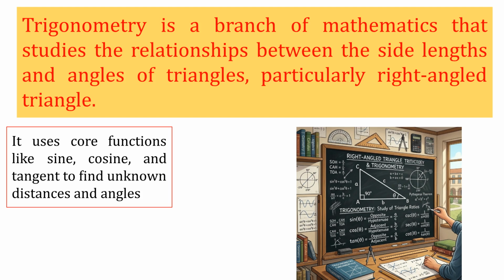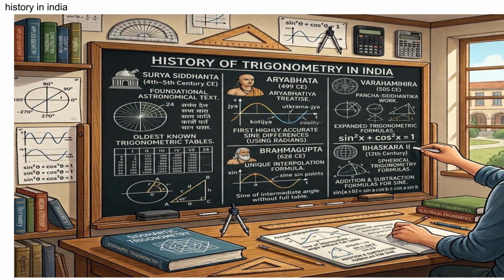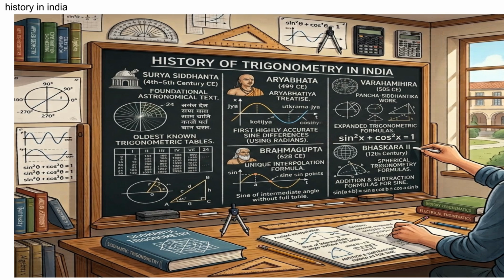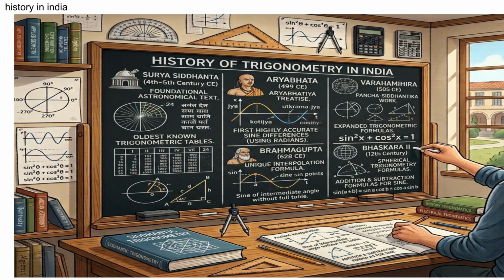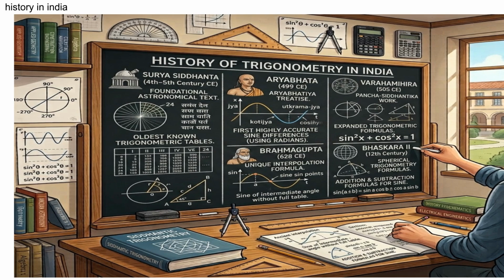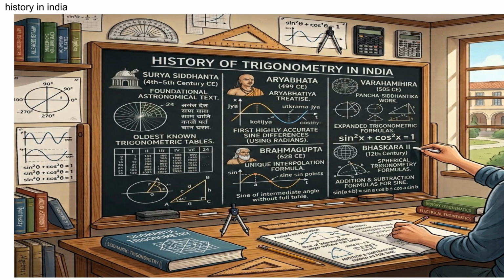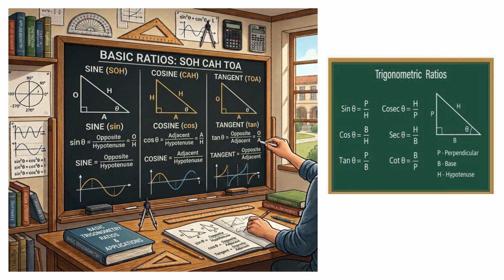trigonometry Maths Concept